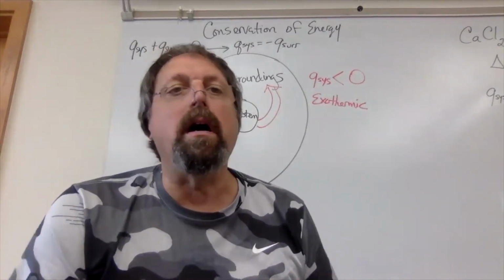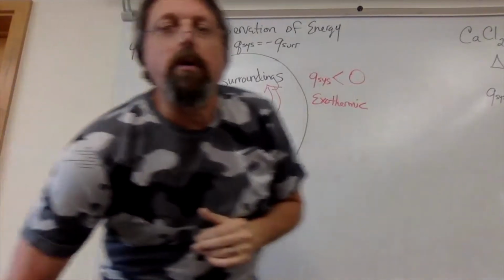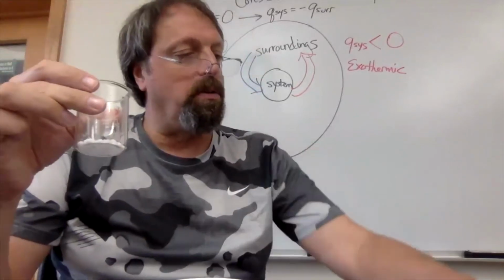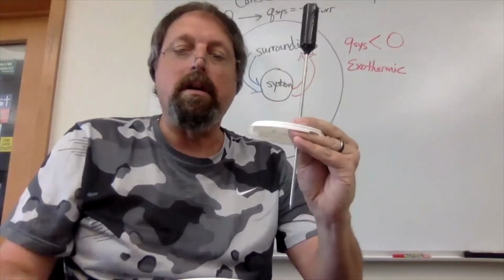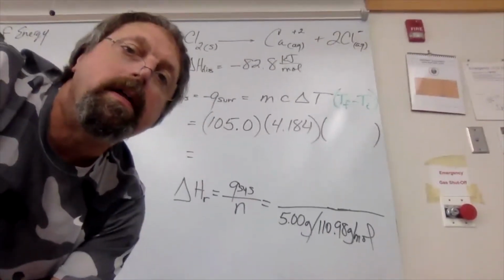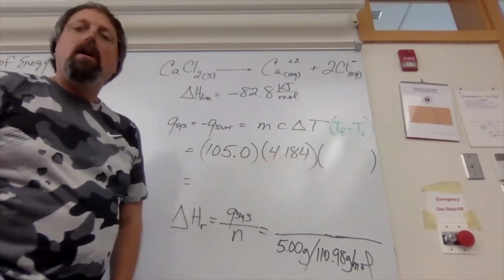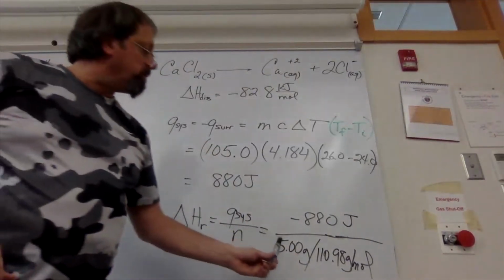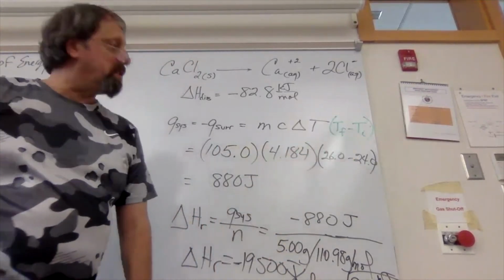Dr. Mathieu Freeman on Calorimetry Experiments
In his contribution to this guest speaker series, Dr. Mathieu Freeman shows us a calorimetry experiment to explore endothermic and exothermic reactions!

Dr. Freeman is a Chemistry Teacher and the Director of Research at Greens Farms Academy. He has served on the Board of Directors for the Connecticut Science and Engineering Fair, and mentors students to curate their own science projects. Dr. Freeman has also given Chemistry lectures at Housatonic Community College.